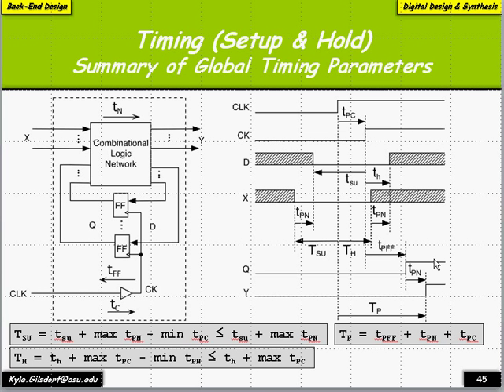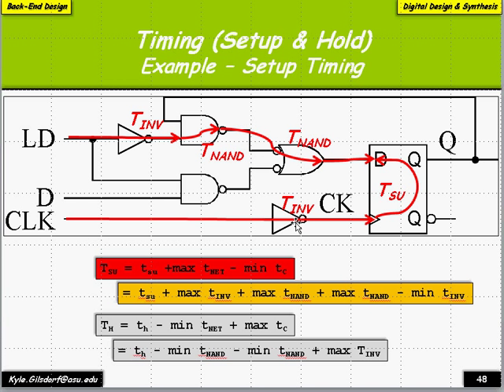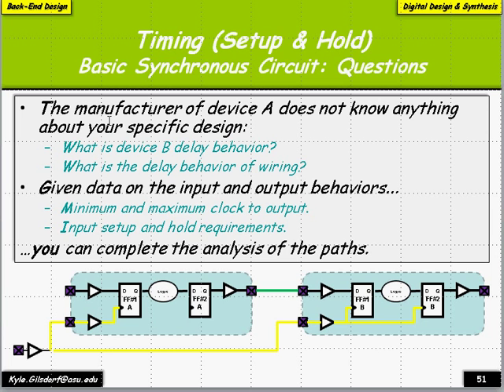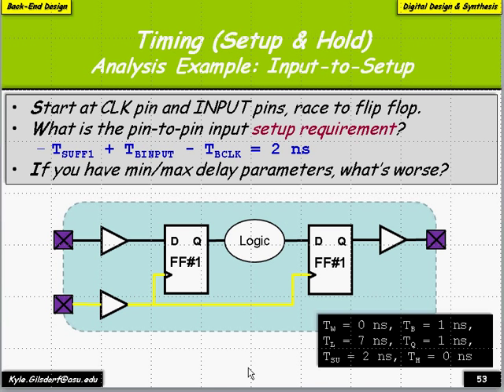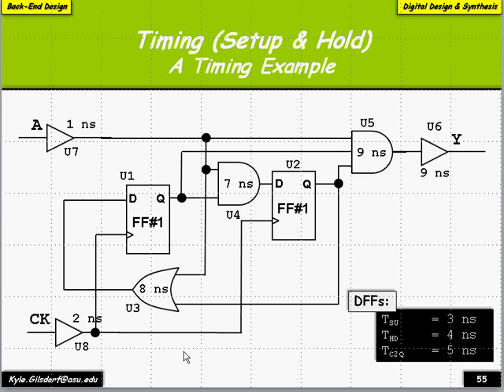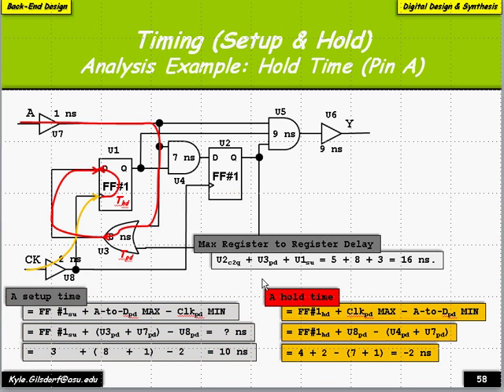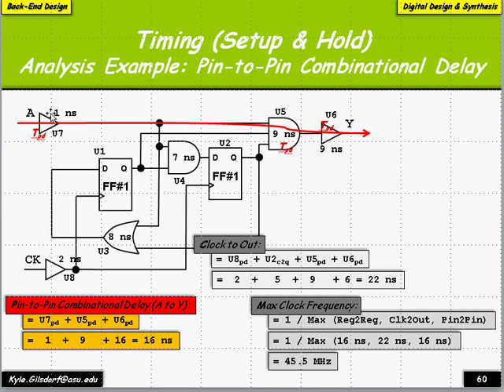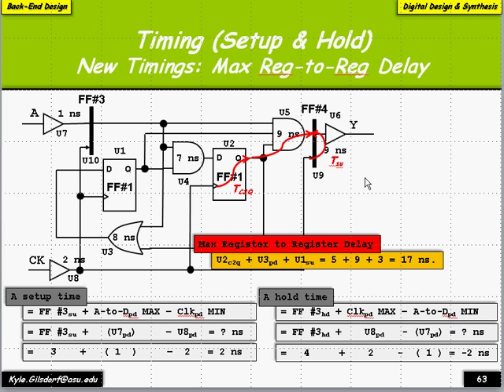[Synthesis] 03: Setup and Hold Timing - Example